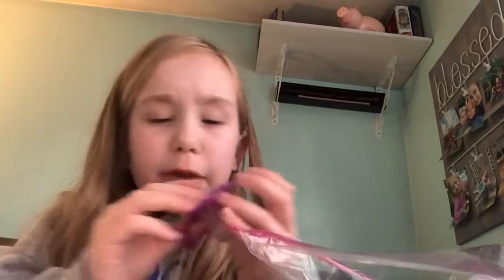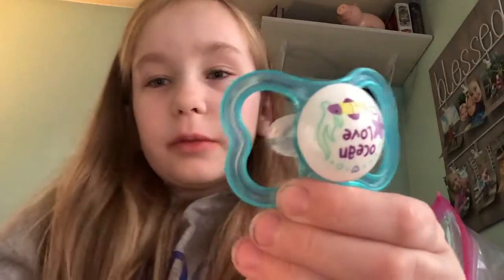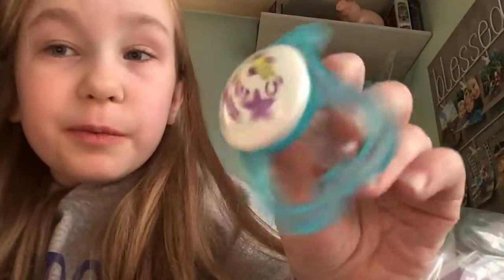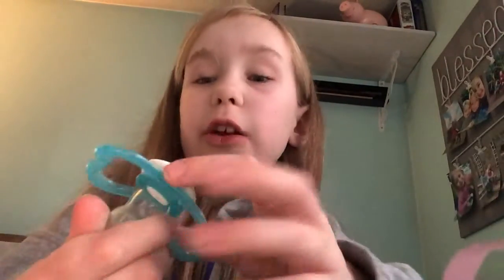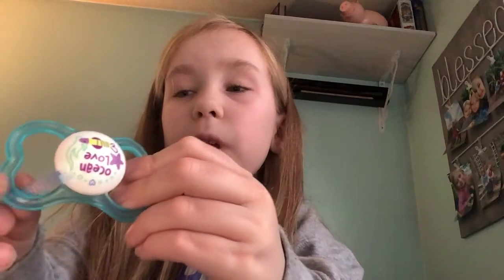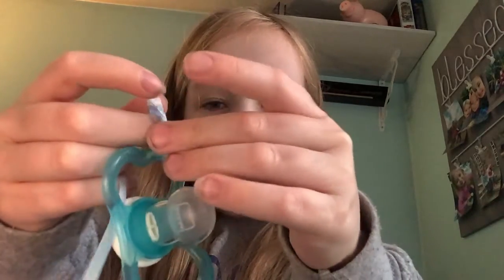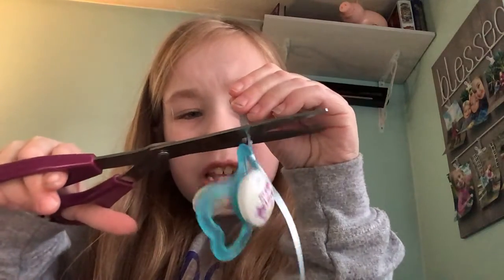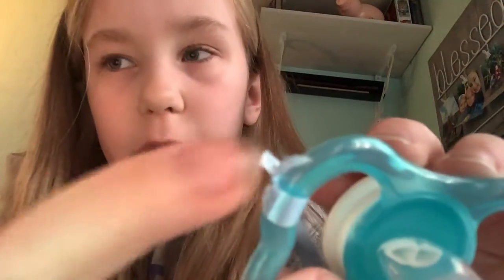How to make a pacifier clip